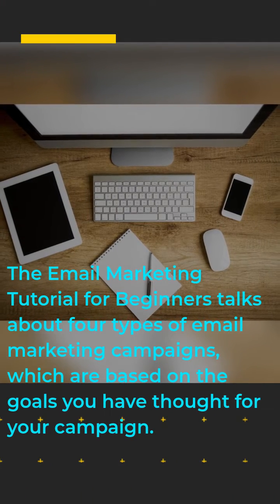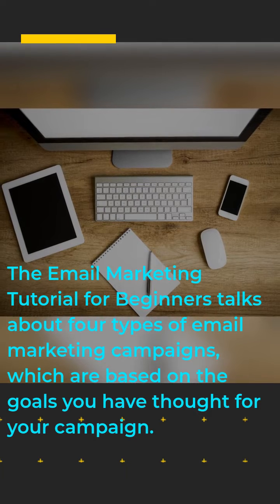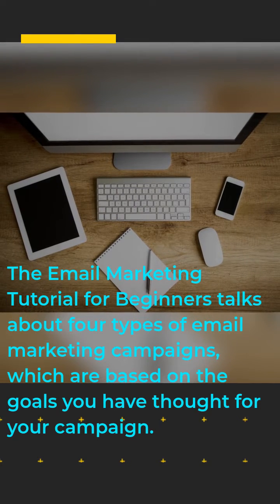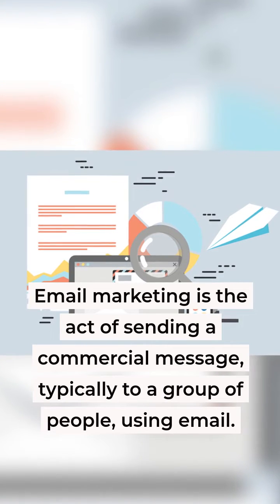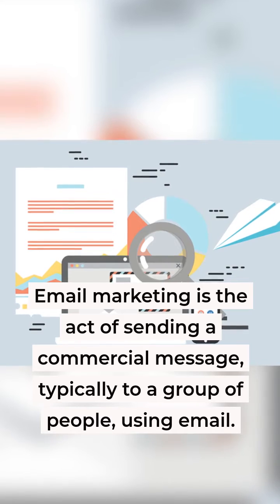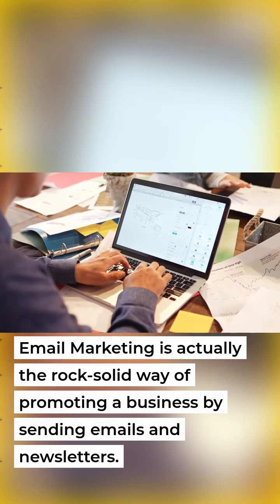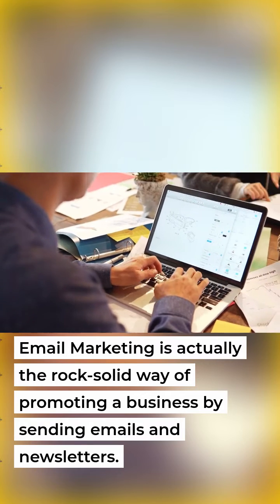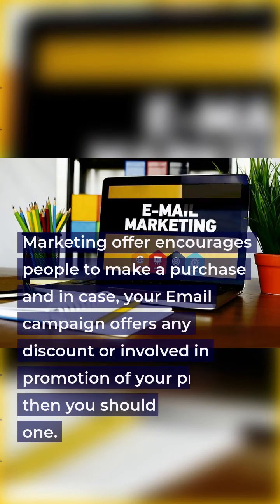Email Marketing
Email Marketing: email marketing tutorial explains all tips for beginners. This ebook on email marketing give the 2021 strategy the email software best works with. The best email extractor software enables you to extract targeted emails from facebook and other social media also from other website.